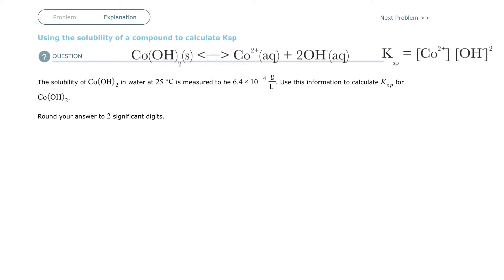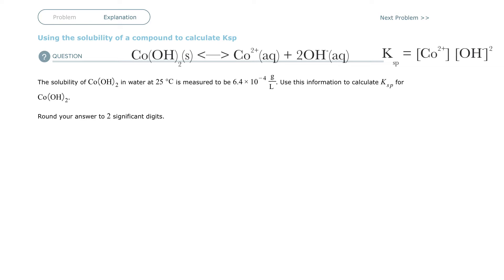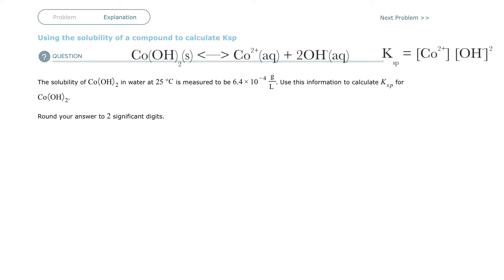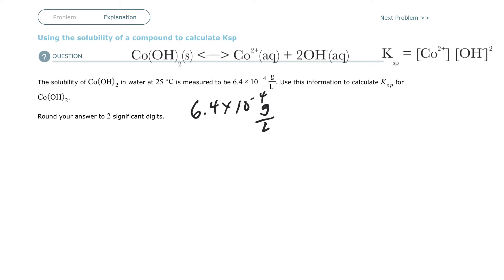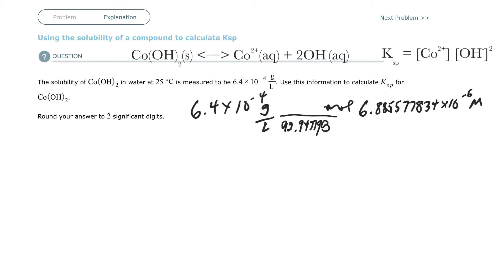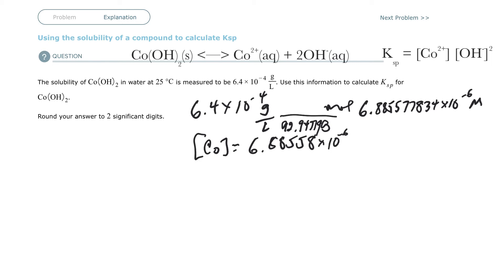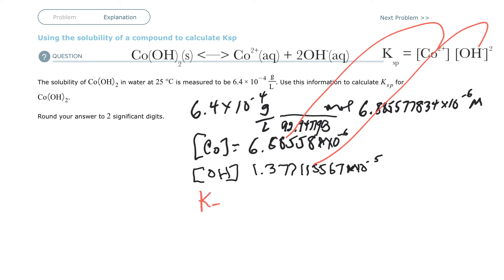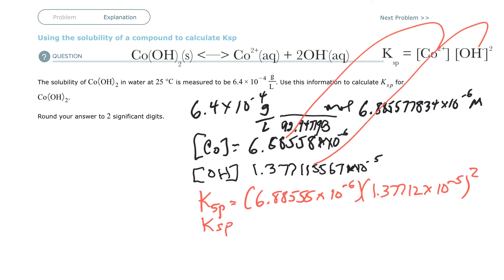Aleks Using the solubility of a compound to calculate Ksp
The solubility of